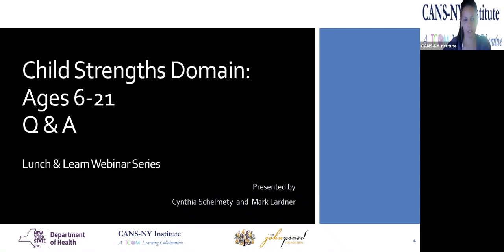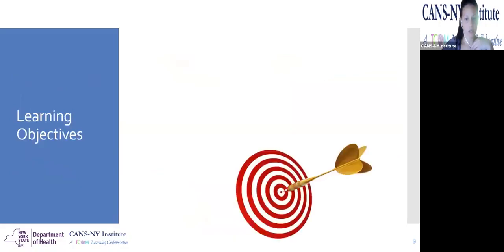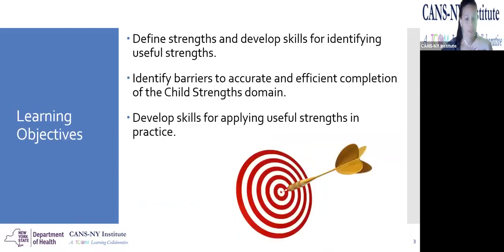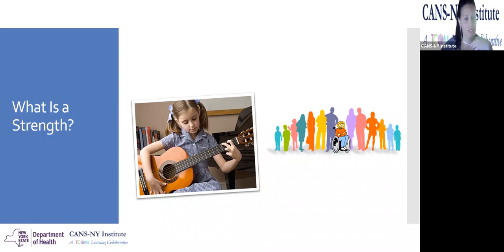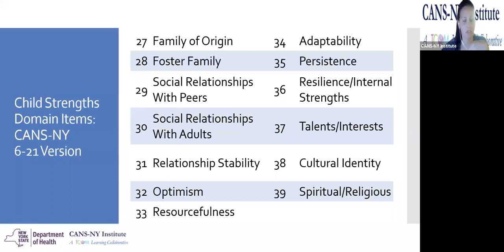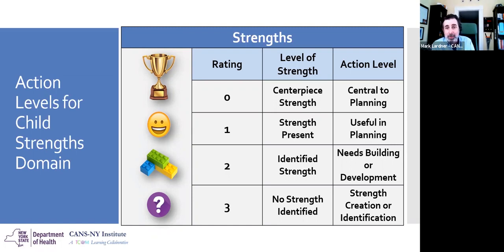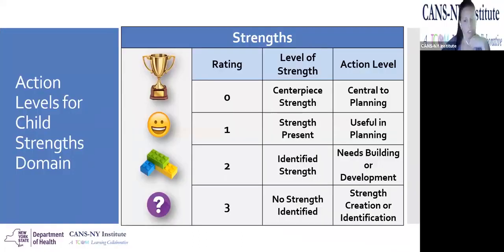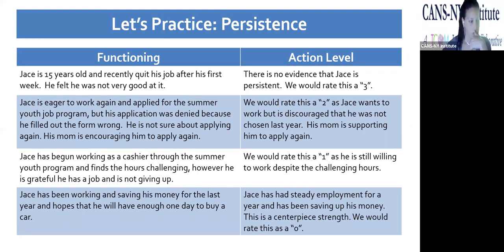Child Strengths 6-21 - CANS - NY Lunch & Learn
For school-aged children and adolescents, the strengths are very similar to ones assessed among adults. However, it is important to remember that strengths evolve developmentally. A six or seven-year-old child would not be expected to have the same level of strengths as a 16 or 17-year-old adolescent.  That’s natural and to be anticipated.

It is also important to remember that the absence of strengths are not a need and that strength-based work is not just saying positive things. If a child has strength, use them. If they don’t have strengths, consider working to identify and build them. We are consistently seeing data supporting the idea that building strengths is one of the most sustainable outcomes in the child-serving system.

For the strengths, the action levels are as follows:
0 Centerpiece strengths (you can build around as a focus)
1 Useful strengths (you can use them today in a strength-based plan)
2 Identified (it is clear when a strength can be built
3 Not yet identified (need to do strength discover before building)